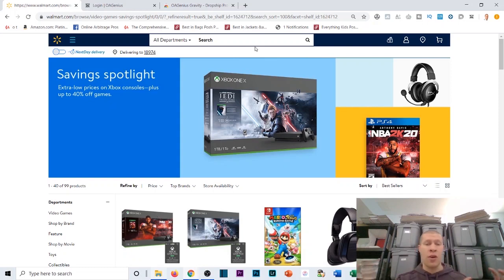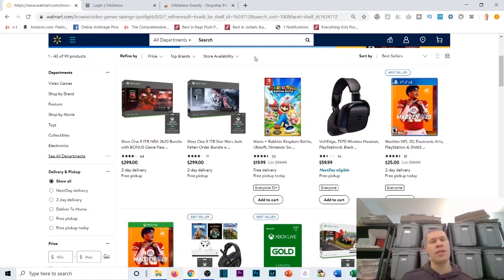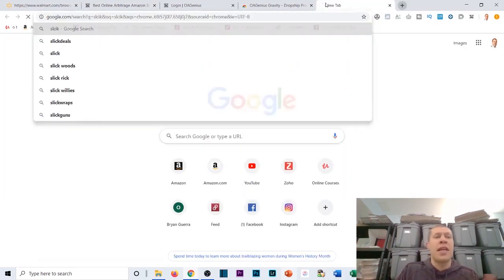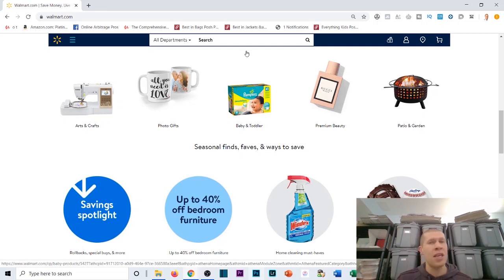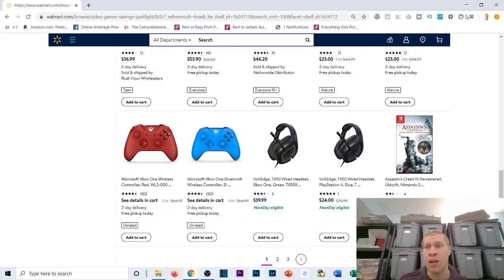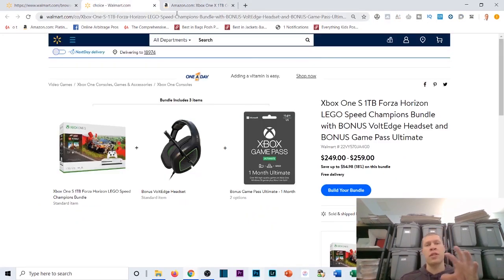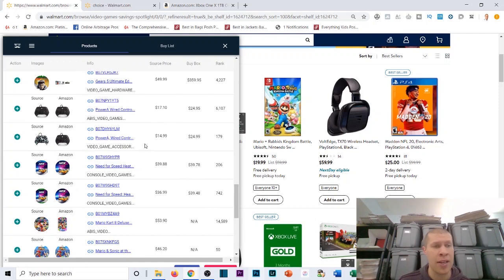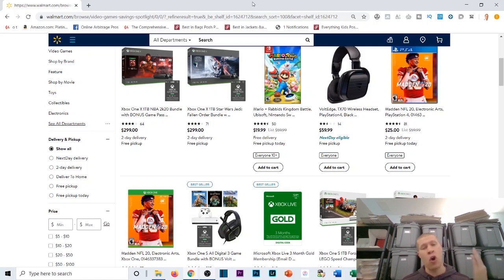This Extension Scans Retail Websites for Profitable Products to Resell on Amazon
This Extension Scans Retail Websites for Profitable Products to Resell on Amazon. It's called OA Genius. It's a google chrome extension you can use to source profitable products to resell on Amazon.

You can pull it up on any of the integrated websites & simply use it to pull product information on that specfic page.

It's perfect for Online Arbitrage Sellers or Resellers that like sourcing retail websites for good products to sell back on Amazon FBA, but hate wasting time manually sourcing through each site & each product (which can take a while!).

Simply click this extension on the site & it'll compare each product on that page to amazon listings for you quickly. That means you can stay on the page & it'll put related products that have similar titles, pictures, & product identifiers (UPC, SKU, etc...). You'll then be able to compare the product on that site & it's sourcing cost to a related amazon listing & the buybox price to see if there are product opportunities to buy on that site & resell back on Amazon.

The best part about using this software is it's a complete game-changer time-wise. You won't waste time sourcing through products that will lose you money. You'll be able to see which ones are profitable & which ones aren't. Then do some more research on only the profitable ones.